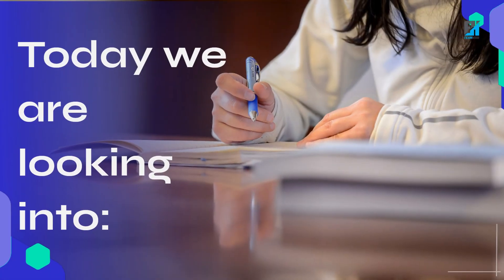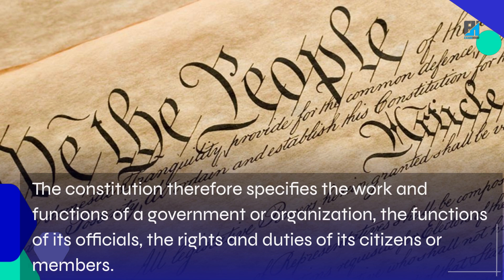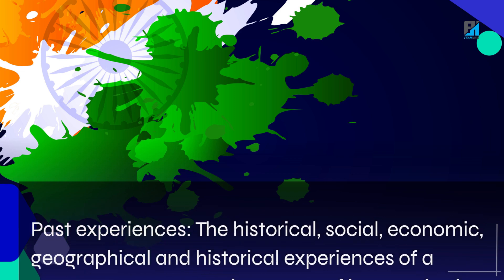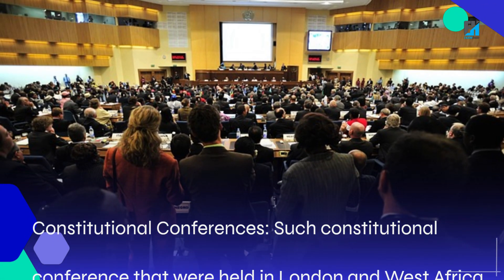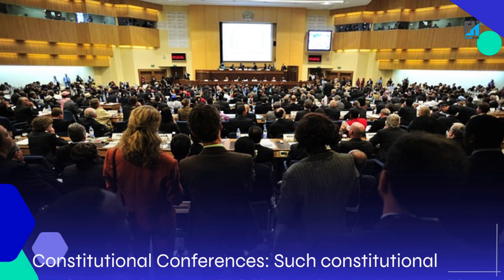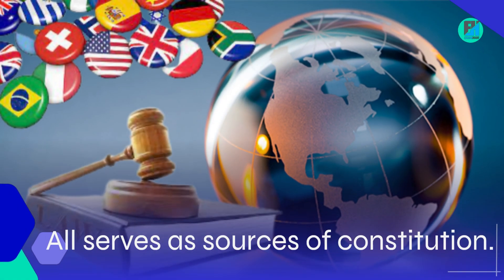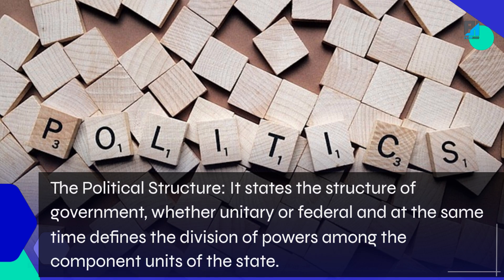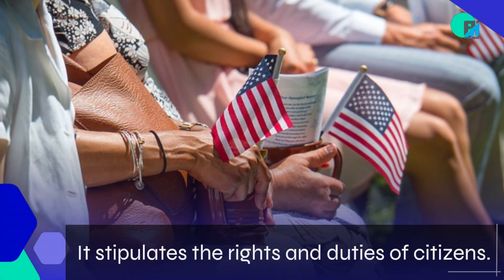Constitution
Welcome to today’s video! We're exploring the Constitution, the cornerstone of governance in any nation. Let's break down its definition, sources, and key features to understand its pivotal role in shaping governments and societies.

What is a Constitution?
A constitution is the whole body of fundamental laws, customs, conventions, principles, rules, and regulations according to which a particular government or organization is governed. It outlines the functions of government officials and the rights and duties of citizens or members.

Sources of a Constitution:
Past Experiences:

Historical, social, economic, geographical, and historical experiences of a country.
Acts of Parliament:

Bills passed into law in the parliament that form parts of the constitution.
Decrees:

Laws made by military governments in many countries.
Judicial Precedence:

Previous important judgments made or passed in higher courts like the Supreme Court.
Customs and Norms:

Practices and observances not written down but accepted as part of government functions.
Conventions:

Precepts or rules and guides for behavior, not written but generally followed.
Constitutional Conferences:

Conferences held before granting independence to countries like Ghana, Nigeria, Sierra-Leone, and the Gambia.
International Laws:

Laws made by international organizations like the UNO.
History of the People:

Historical documents such as treaties, the Magna Carta 1215, and the Bill of Rights 1689 in Britain.
Intellectual Works:

Works by intellectuals such as Locke, Marx, Hobbes, and Dicey used for drafting constitutions.
Key Features of a Constitution:
The Preamble:

An introduction stating the ideological stand of the constitution.
Political Structure:

Defines whether the government is unitary or federal and the division of powers among state components.
Organs of Government:

Names the organs of government and specifies their functions and interrelations.
Political Stability:

Specifies the mode of peacefully changing the government.
Rights and Duties:

Stipulates the rights and duties of citizens.
Protection of Rights:

Protects the rights and liberties of individuals in a country.
Government Tenure:

States how long a government can stay in office.
Amendment Process:

States the process by which the constitution can be amended.
Preventing Dictatorship:

Prevents leaders from becoming too powerful and dictatorial.
Symbol of Nationhood:

Serves as a symbol of nationhood and sovereignty.

Join us as we delve deeper into these aspects, discussing their significance and impact on governance and society.